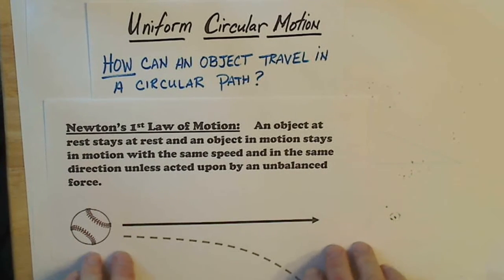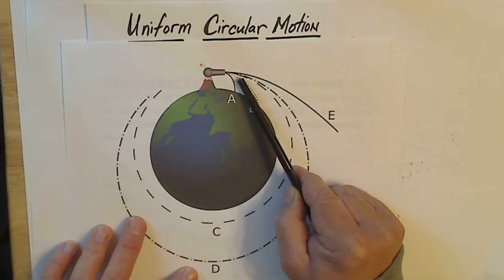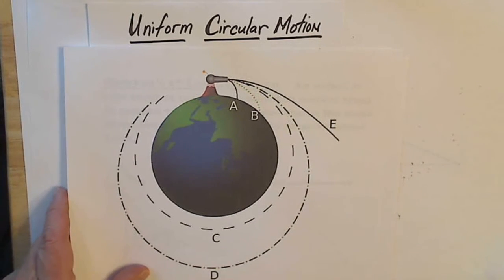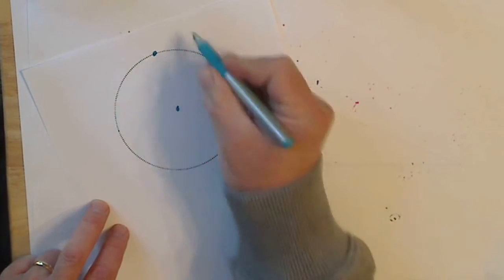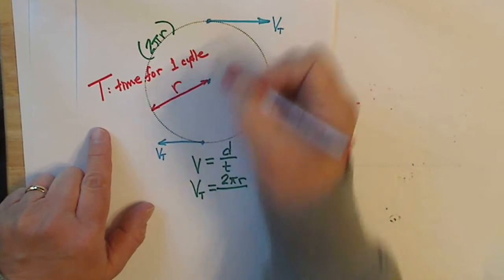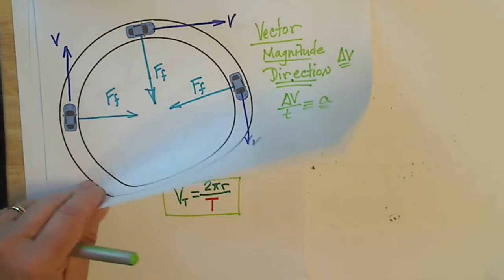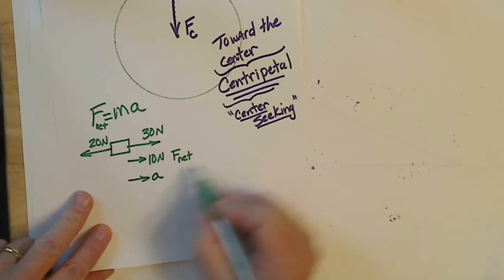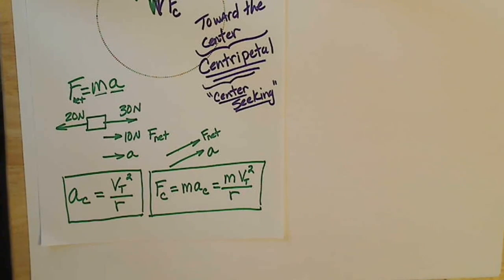Uniform Circular Motion Part 1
Basic concepts and formulas covering Uniform Circular Motion